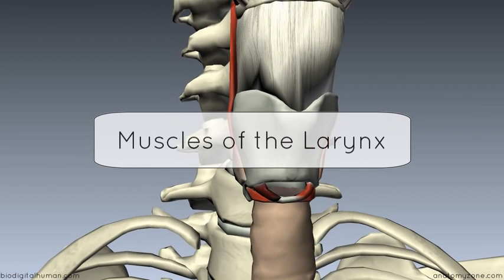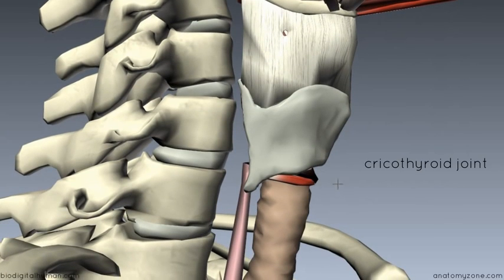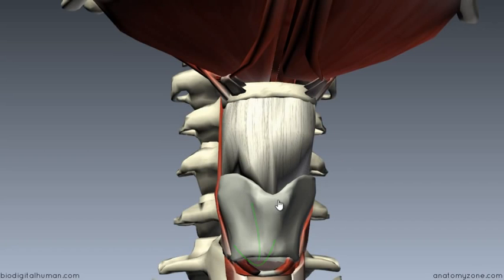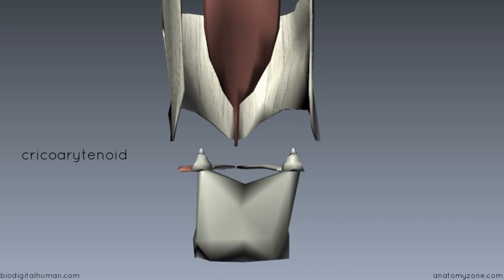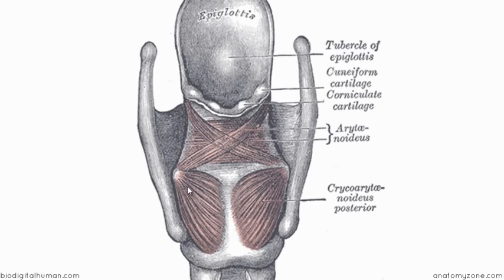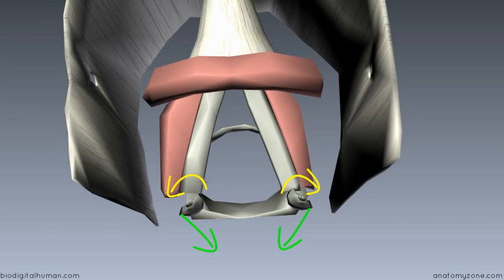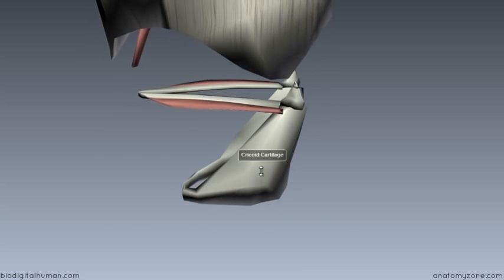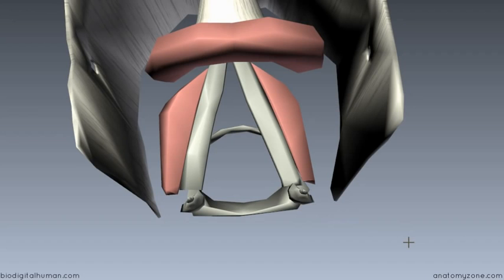Muscles of the Larynx Part 1 3D Anatomy Tutorial